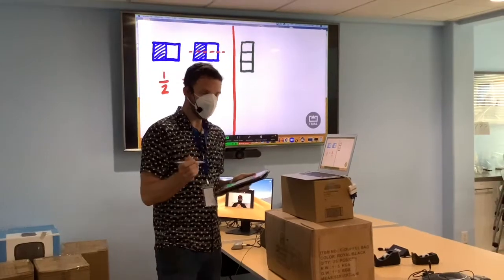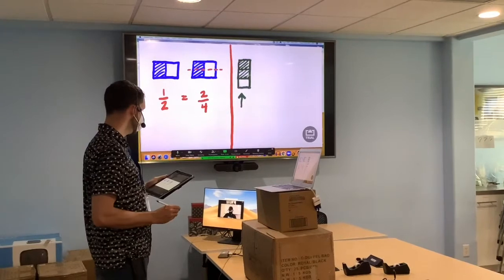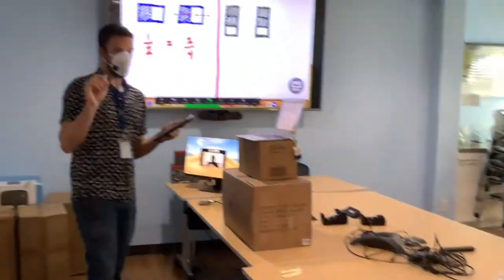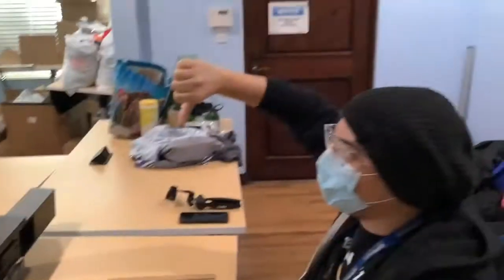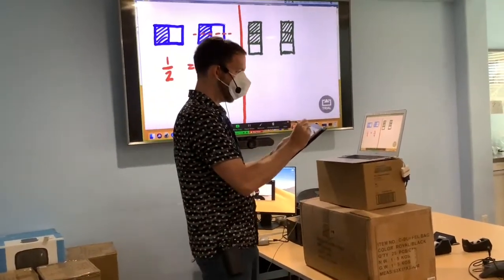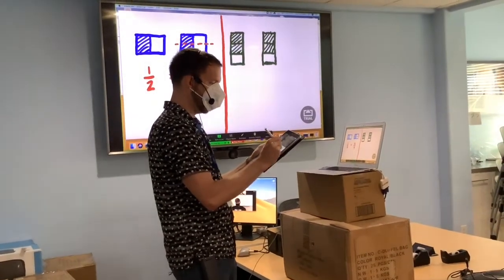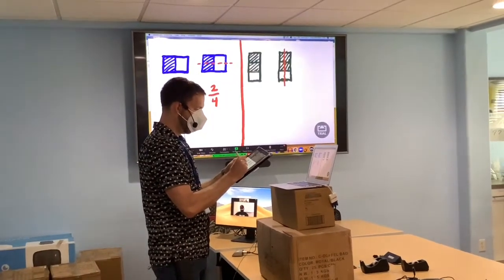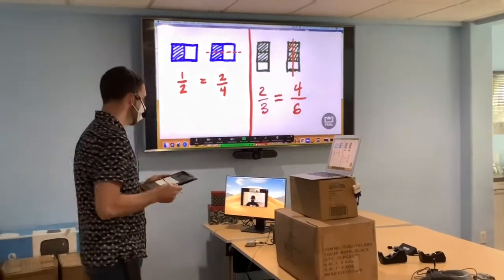Simultaneous Part 3